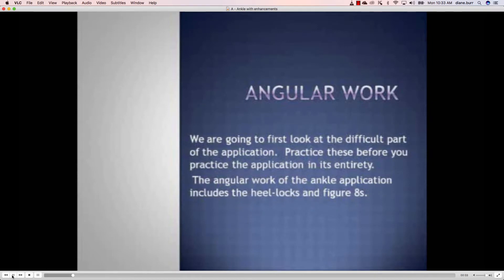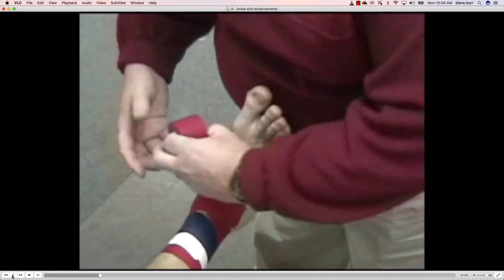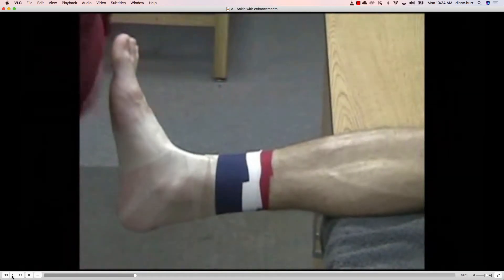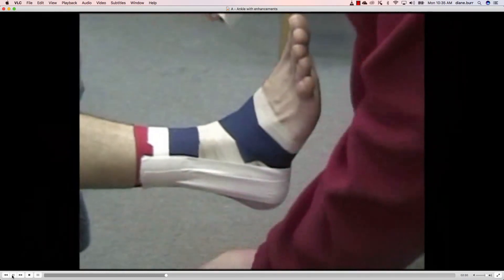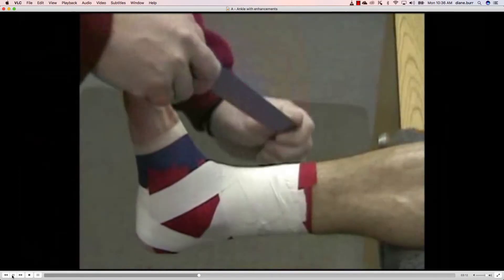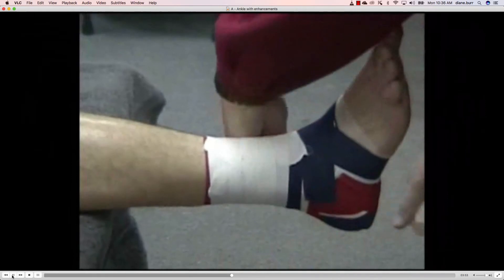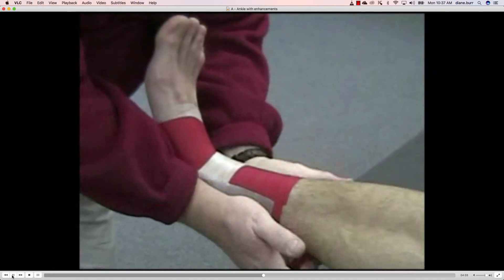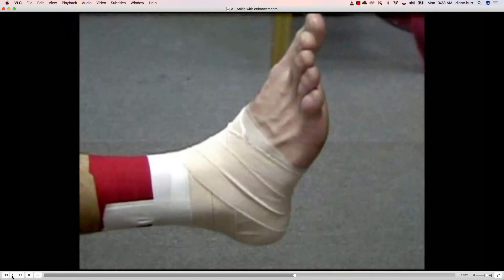Ankle taping application